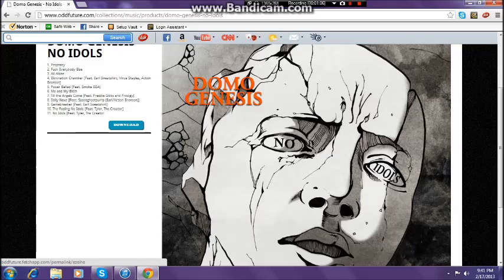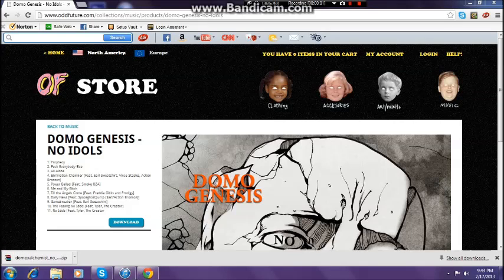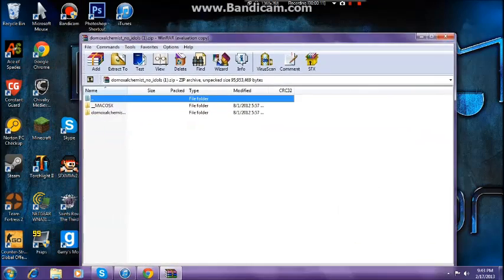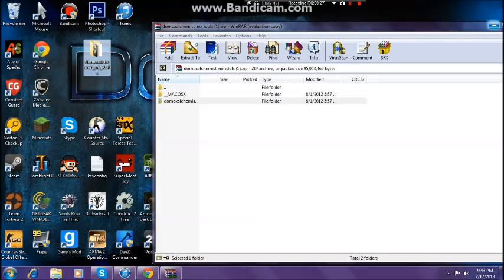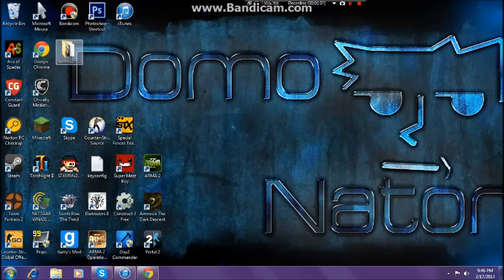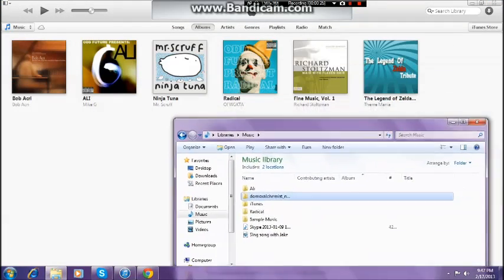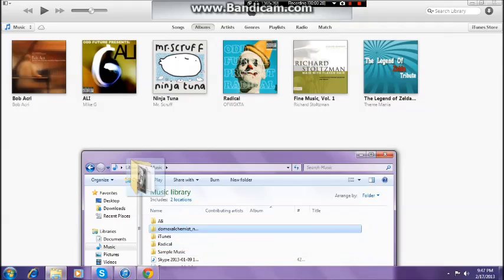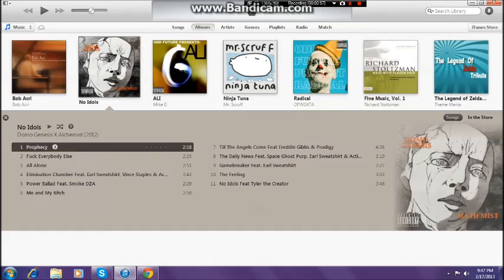How to transfer music onto Itunes Easy 2013!!!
A tutorial on transferring your music from your computer to your itunes!